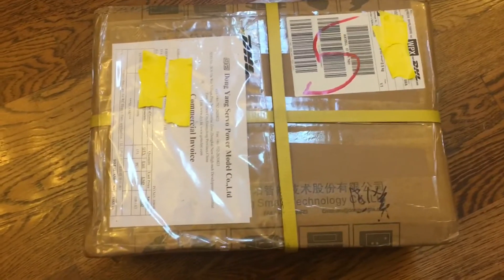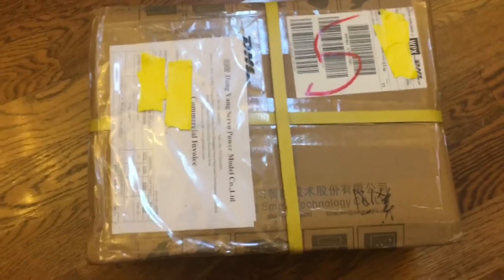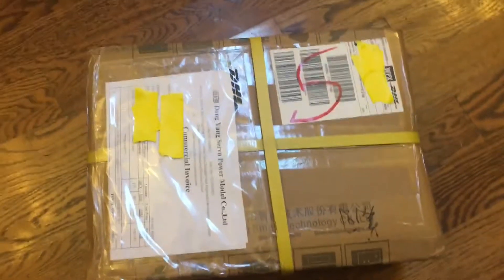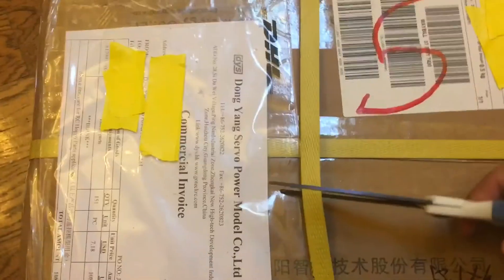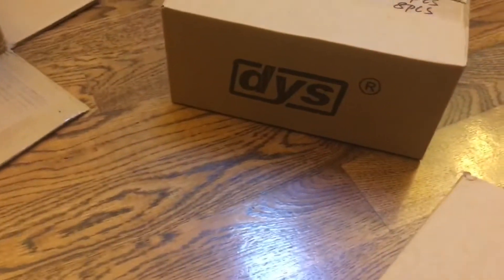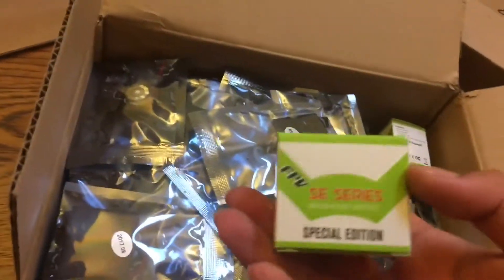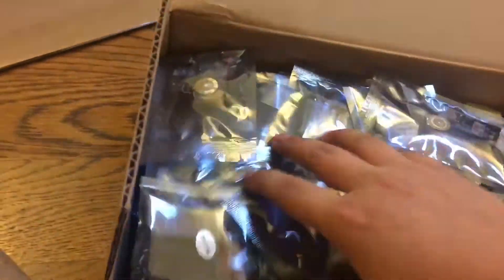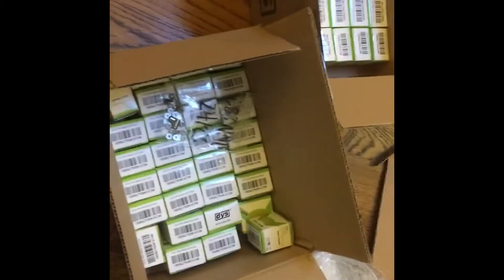Unboxing of DYS ESCs and Motors.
Just got a package from DYS.